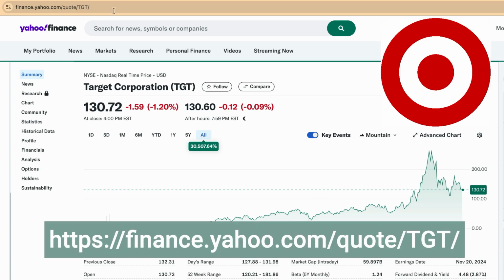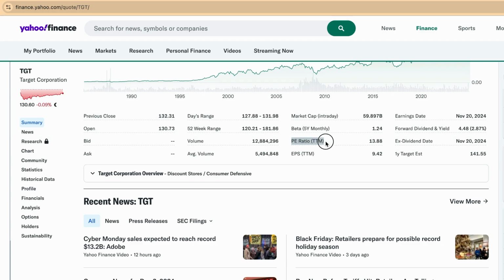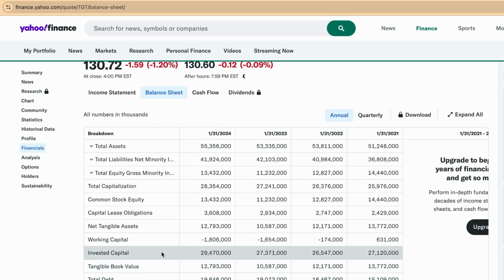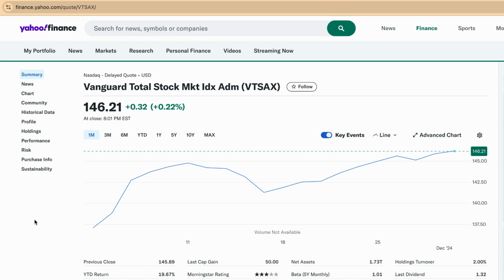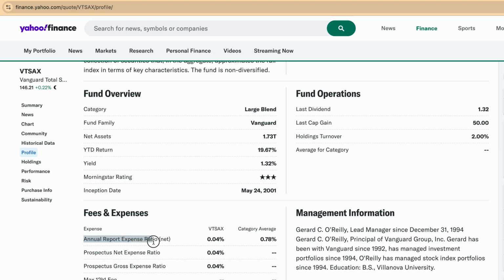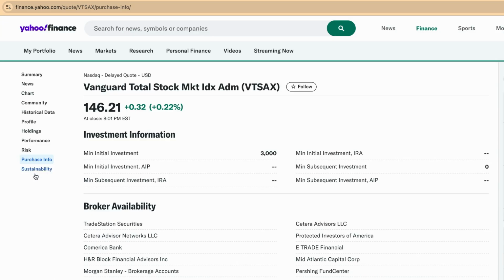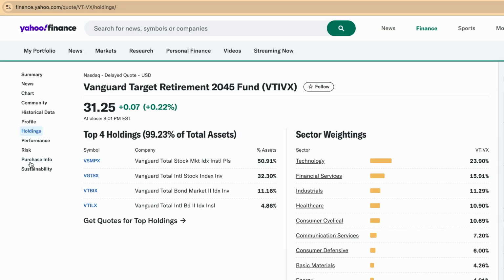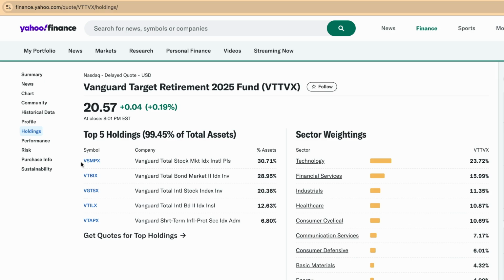Investing 101: A Beginner's Guide To Understanding Stock Charts Easily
Are you new to investing and feeling overwhelmed by all the financial jargon? In this video, I’ll simplify everything by walking you through real-world examples of stock charts, mutual funds, and target date funds, using Target Corporation (TGT) and Vanguard funds (VTSAX). Whether you’re looking to invest in stocks, build a diversified portfolio, or understand retirement funds, this guide is tailored just for you. Perfect for first-time investors or moms exploring ways to grow their money for the future!”

📌 What You’ll Learn in This Video:
 1. How to read a stock chart (e.g., Target Corporation - TGT)
 2. What mutual funds and index funds are, with examples like VTSAX
 3. Understanding target date funds and how they work (e.g., Vanguard Target Retirement Fund)
 4. Key investing terms: Market cap, P/E ratio, dividends, and more

VIDEO CHAPTERS
00:00 Intro
01:09 Look at Target Stock (TGT)
08:28 Look at Vanguard Mutual Fund (VTSAX)
14:03 Look at Vanguard Retirement Target Funds (VTVIX) (VTVVX)

RELATED BOOKS:
Little Book of Common Sense Investing
Simple Path to Wealth

Sisters For Financial Independence (Sisters For FI) shares money lessons and personal finance resources to help families optimize expenses, earn more, invest for the future, and build a life of impact today and tomorrow.

🛒 Etsy Shop
📙 Little Money Geniuses Series - Money books for kids
📘 "The Money Journal"

The information presented here does not consider the economic status or risk profile of any specific person. The information and opinions expressed should not be construed as investment/trading advice and does not constitute an offer, or an invitation to make an offer, to buy and sell securities.